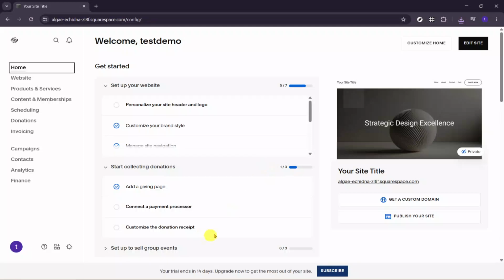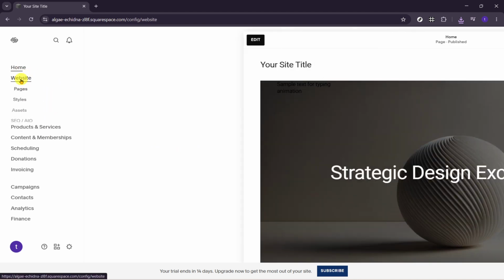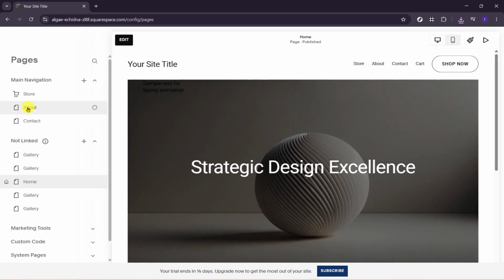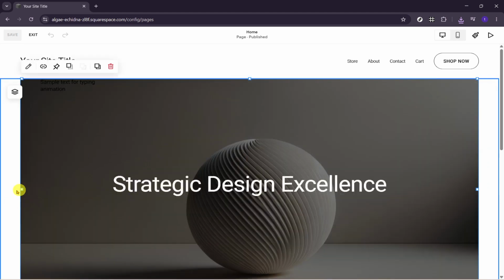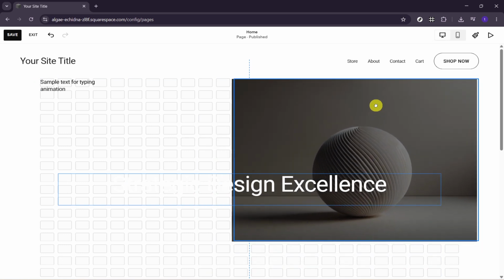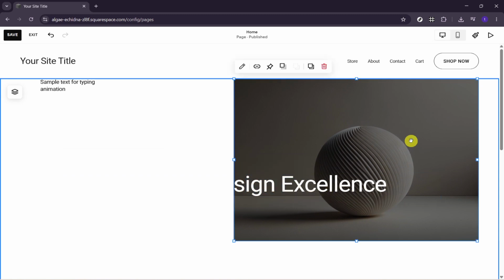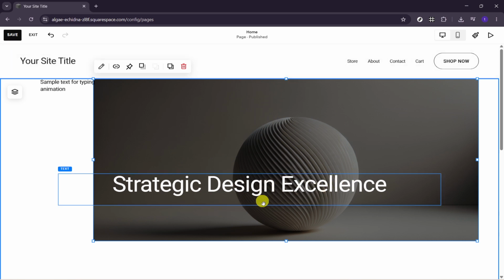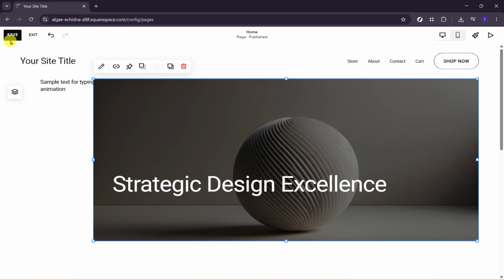How To Resize Images In Squarespace (2026) (Complete Guide)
Learn how to resize images in Squarespace in this simple beginner-friendly tutorial. This guide shows you how to change image size squarespace, use squarespace image editing tools, and adjust your squarespace photo settings for a cleaner design. You’ll also learn how to optimize squarespace website images so your pages look professional and load properly. Perfect for beginners working on Squarespace design.